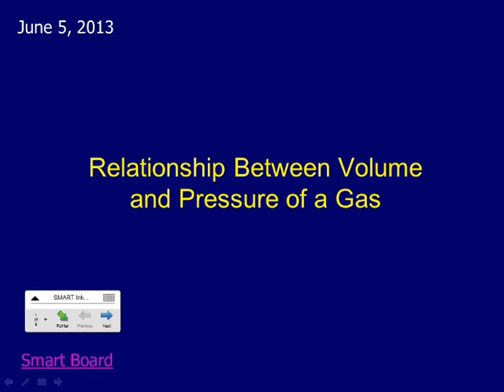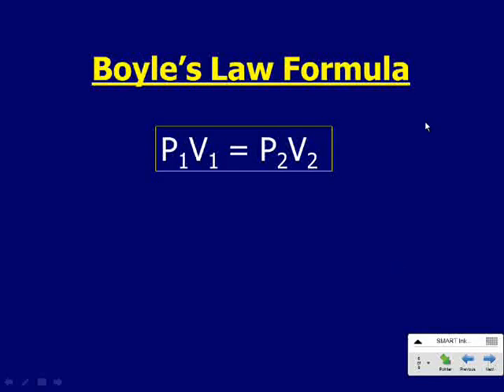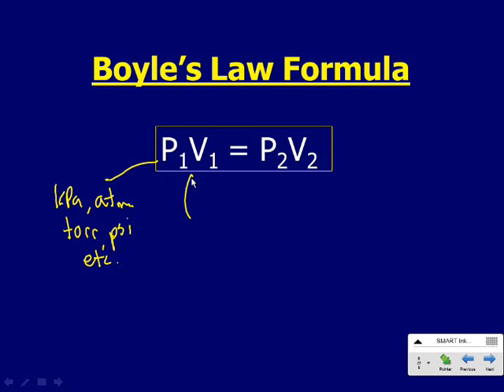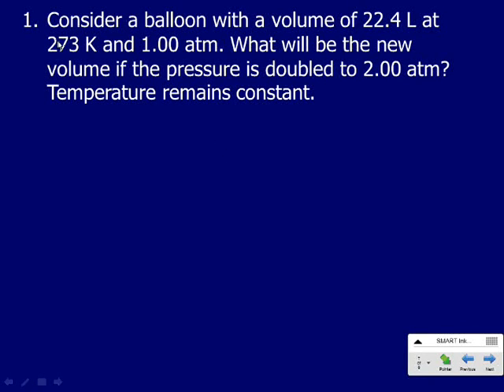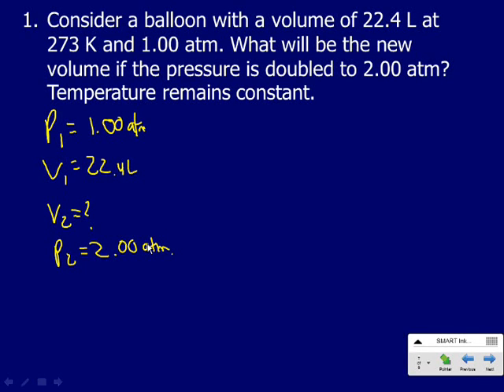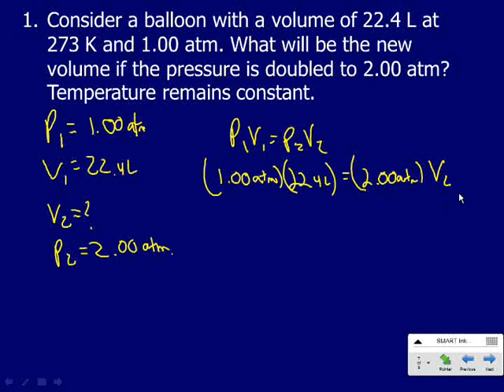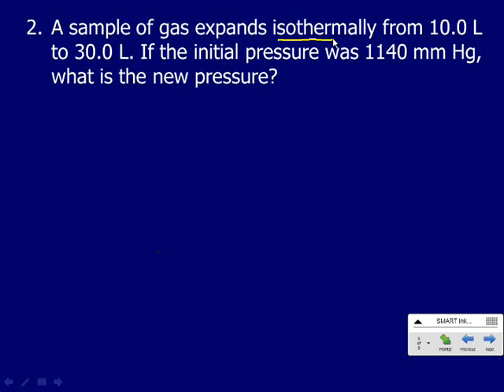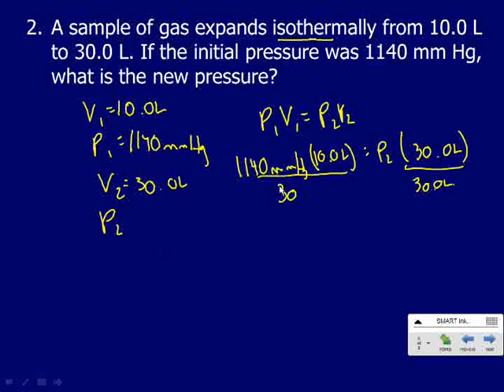SCH 3U U4 4.0 Boyles Law Flipped